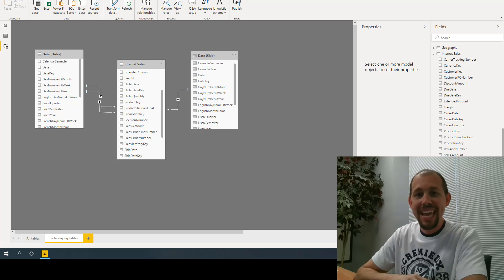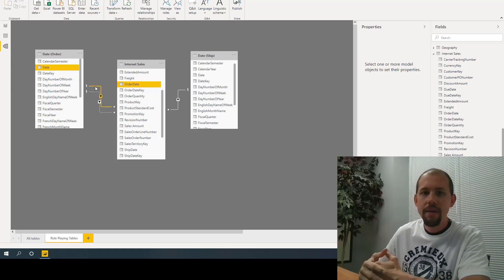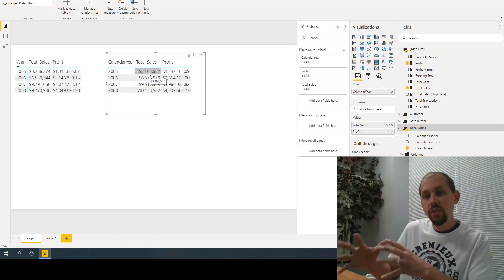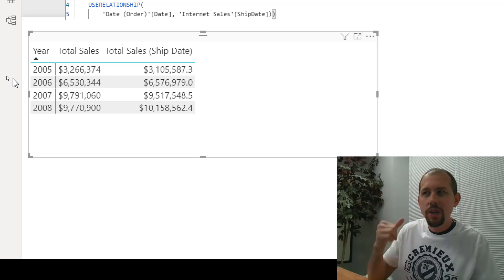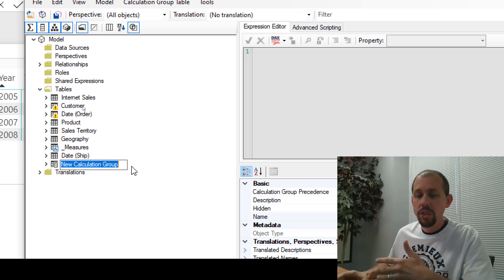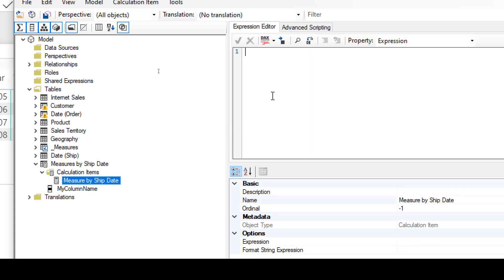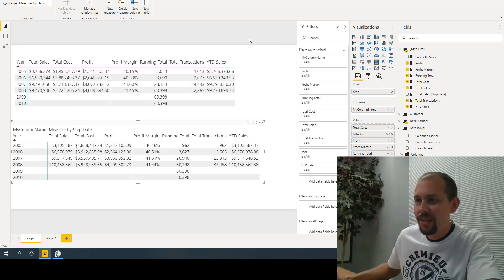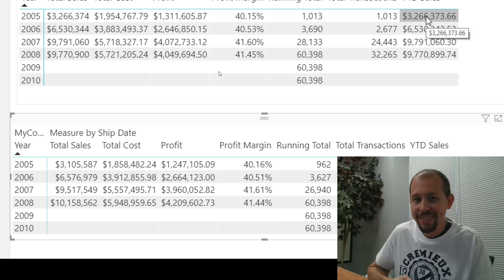Leverage Calculation Groups in Power BI to create a single DAX measure for role-playing tables!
This video leverages calculation groups in Power BI to build a single measure that will display all our measures by another date! This is an extremely powerful capability that makes working with Role-Playing tables much easier and viable.